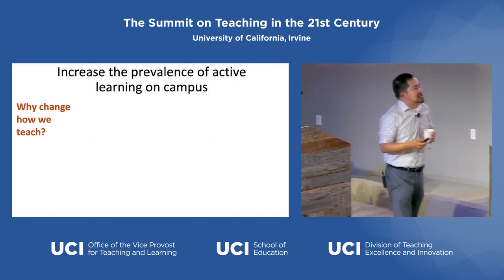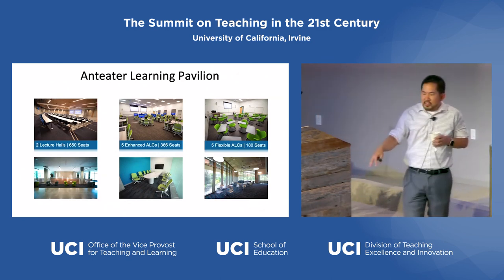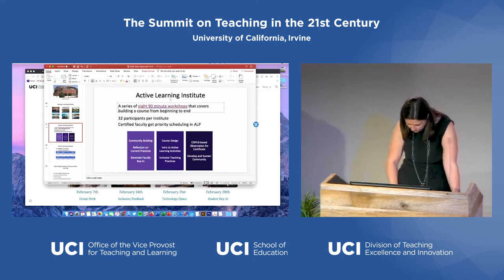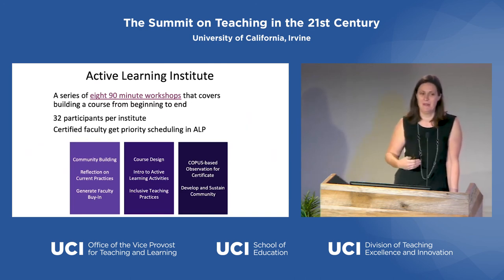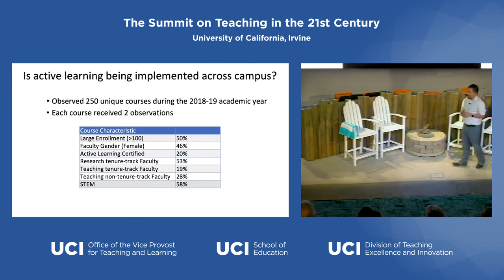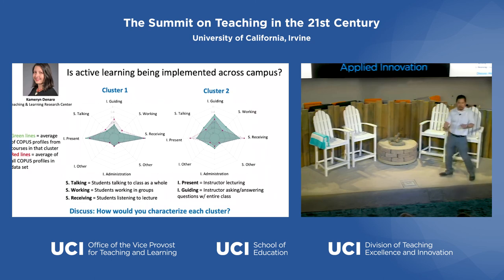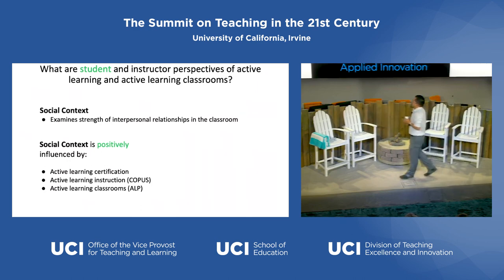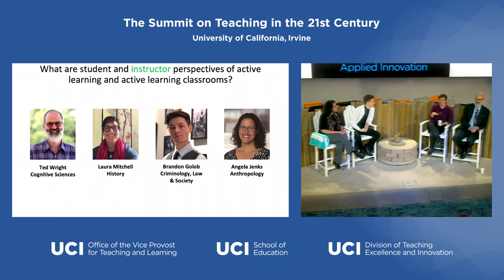Active Learning at UCI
Brian Sato and Andrea Aebersold
Panelists: Ted Wright, Laura Mitchell, Brandon Golob, Angela Jenks

The Summit on Teaching in the 21st Century reflects UCI’s distinctive commitment to transforming how higher education engages, supports and teaches all students. This is one of the most exciting times in higher education as the national commitment to widening access gathers pace alongside innovative new research on effective and inclusive teaching, much of it fueled by an unprecedented access to data.

The Summit’s three distinguished keynote speakers will highlight the critical issues facing higher education, such as the challenges associated with widening access, and the obstacles to effectively leveraging research to achieve institutional change. The Summit will also put a spotlight on the leadership UCI faculty are playing both in educational research and the implementation of evidence-based approaches to effective and inclusive teaching. This Summit will thus further confirm UCI’s status as a beacon for pedagogical innovation and student success in the higher education sector.

This is a public-oriented Summit in which the immediate audience is the UCI and Orange County community; however, the presentations will be recorded and shared widely.